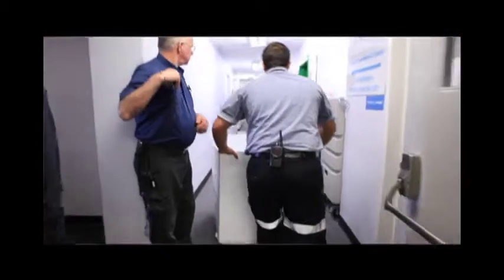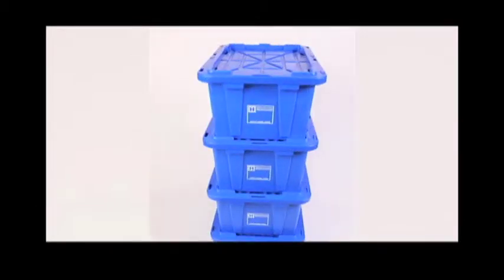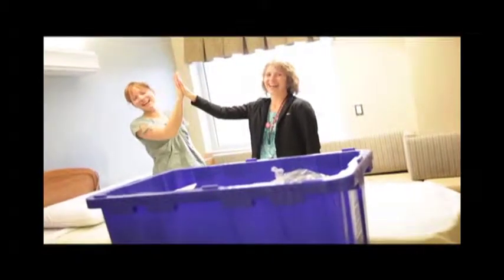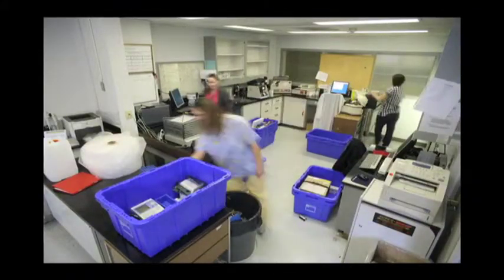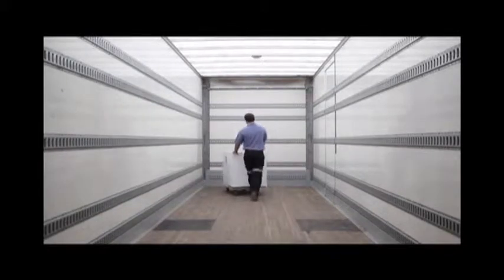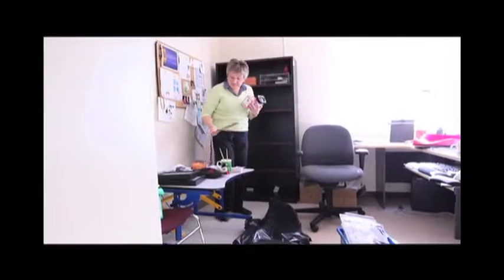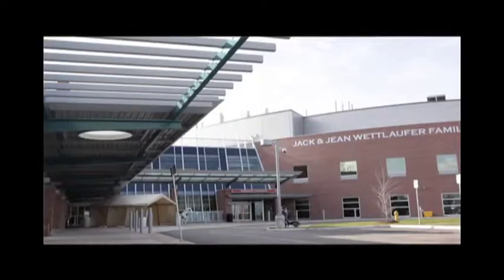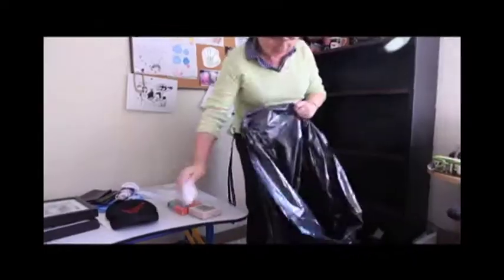Préparation au déménagement au Pavillon K - Packing for Pavilion K